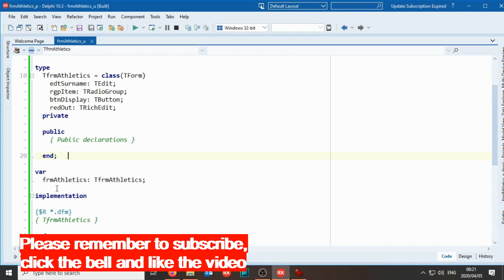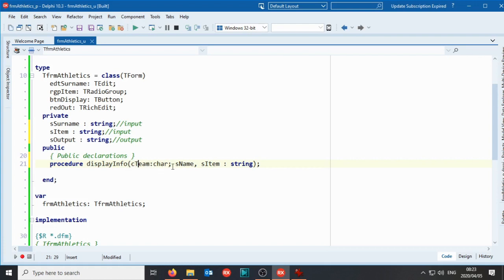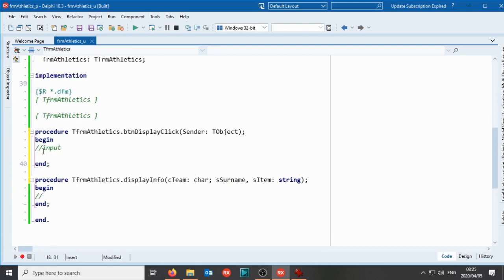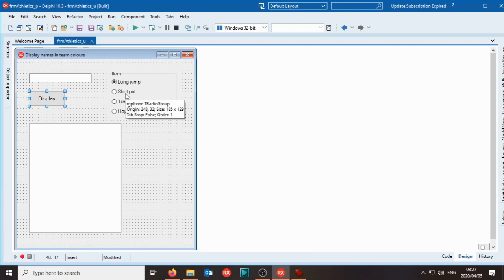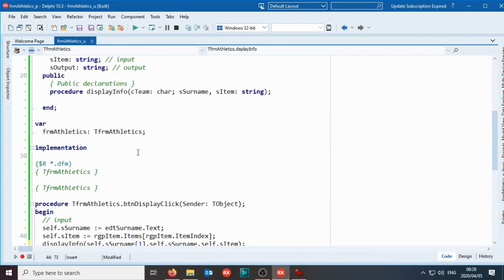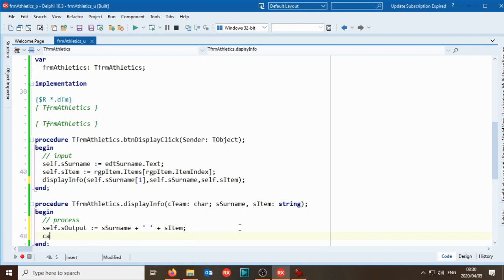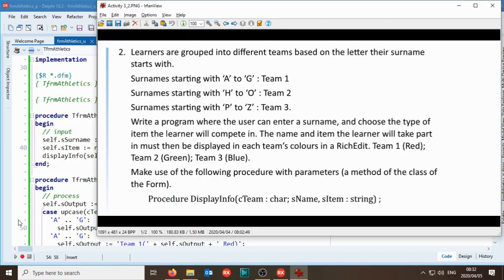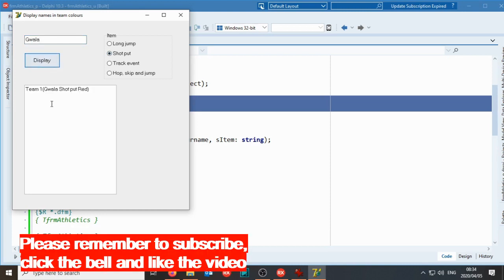Grade 11 Activity 3 number 2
Form methods
Radiogroup
procedures
Self keyword